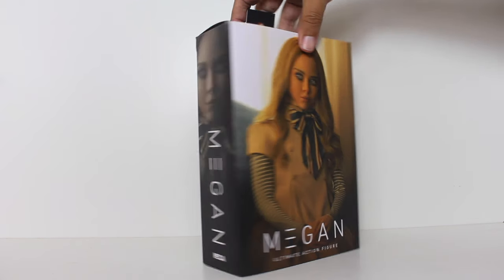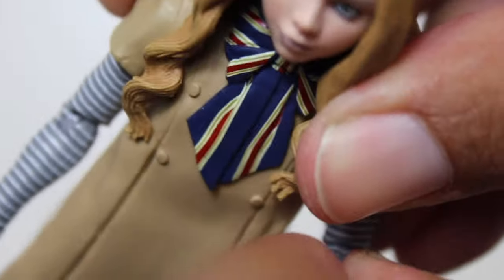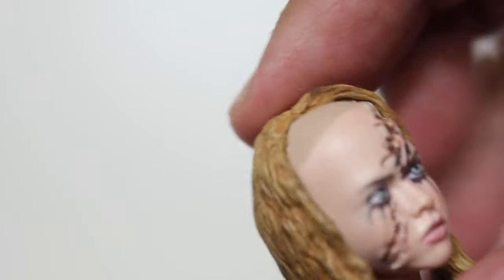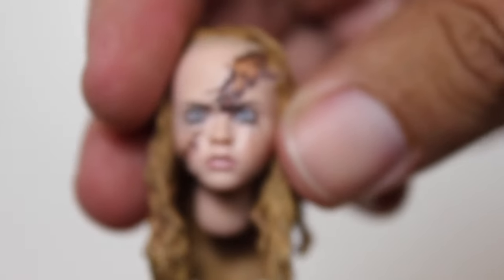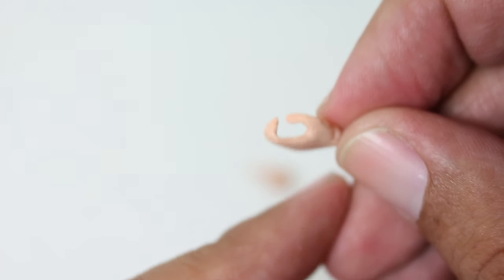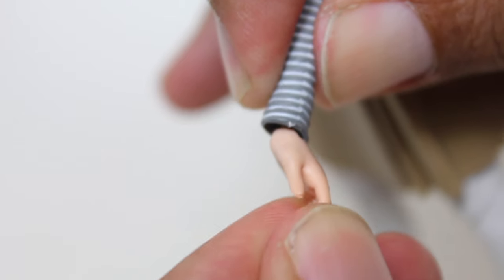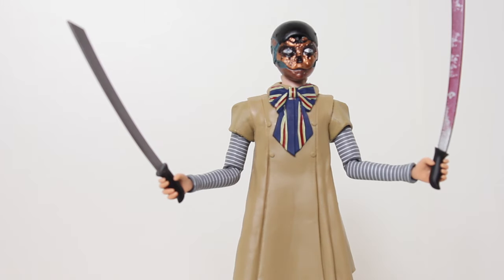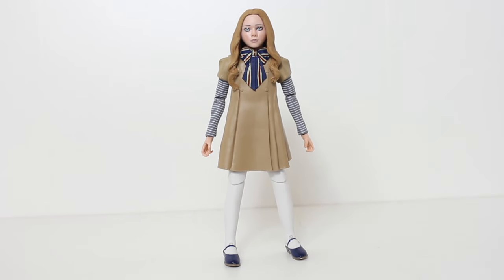NECA Ultimate M3GAN figure review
Unboxing & review of NECA Ultimate M3GAN action figure. by John Carlos McMaster.
Letterboxd: @JohnCarlosMcMaster

NECA Toys horror ultimate action figures toy review
Target Fall Geek-Out 2024
target fall geek out
m3gan horror movie
MEGAN neca toys